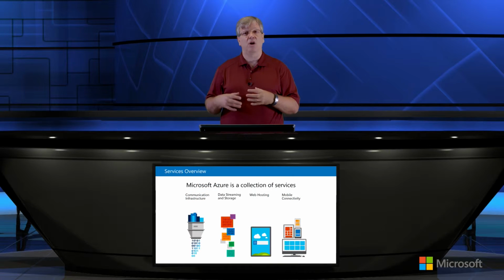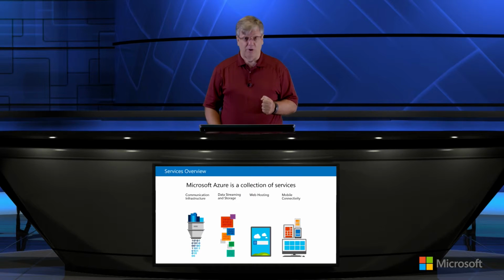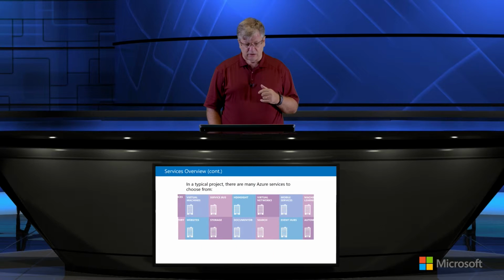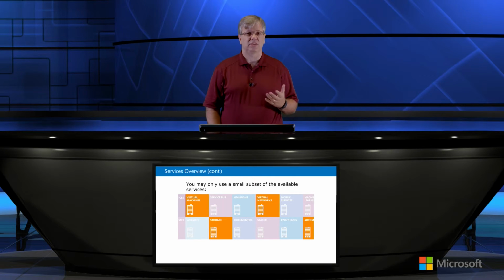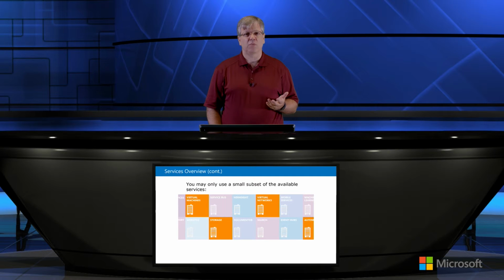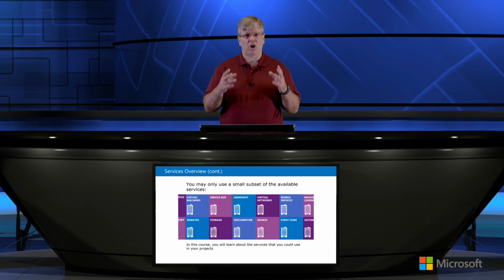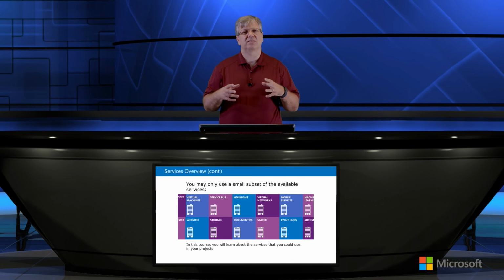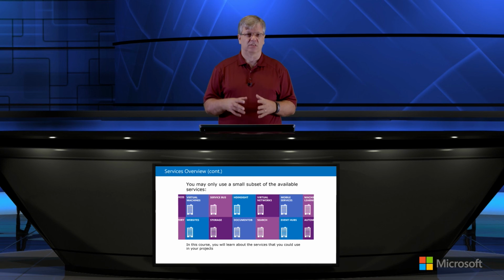M20532 CM01L01T04S01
Description